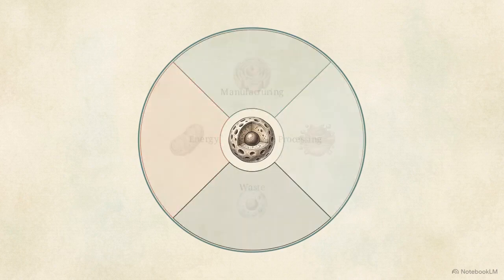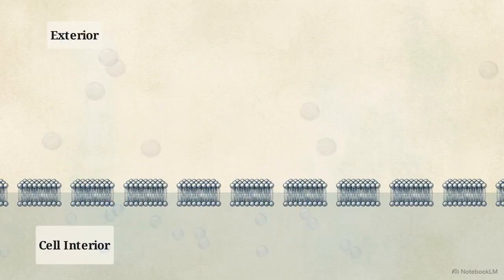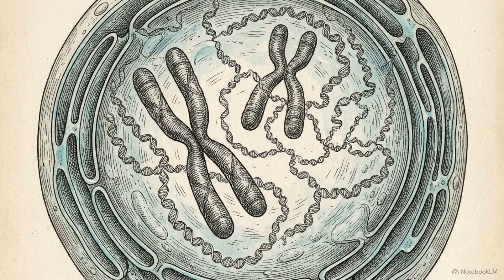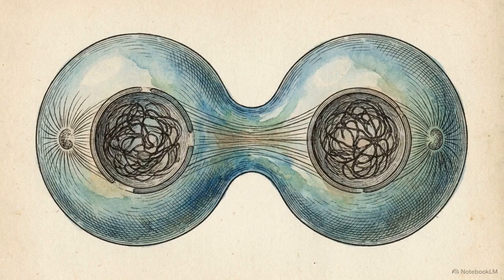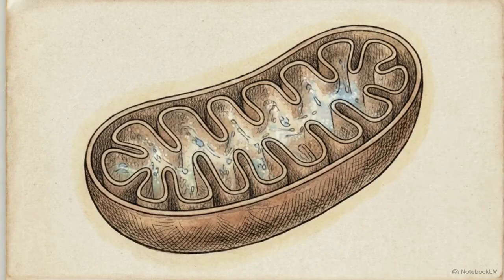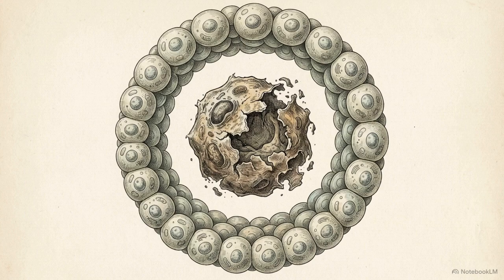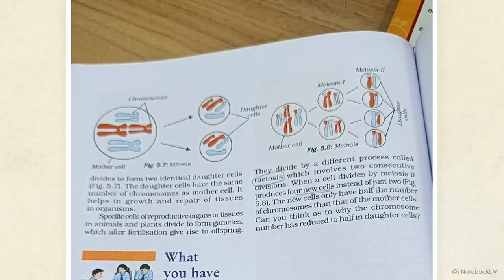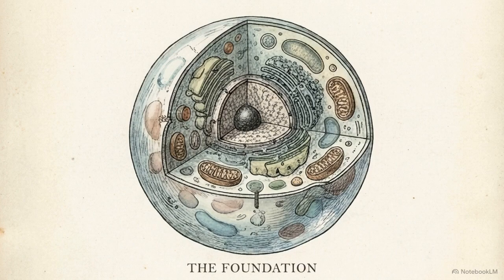The fundamental unit of life